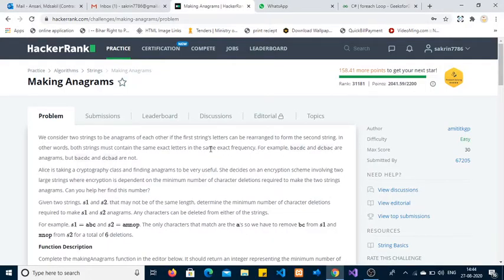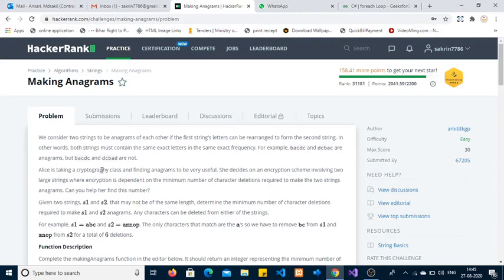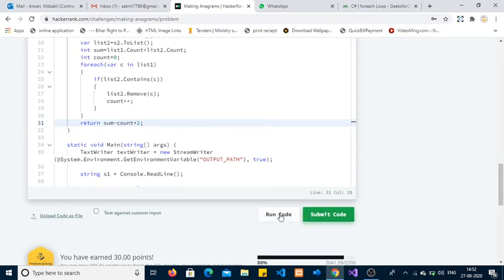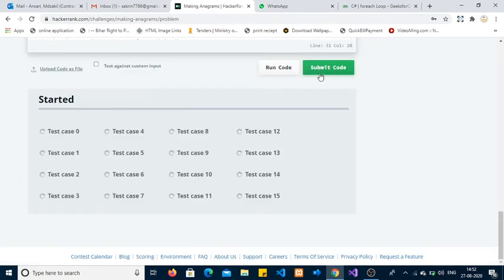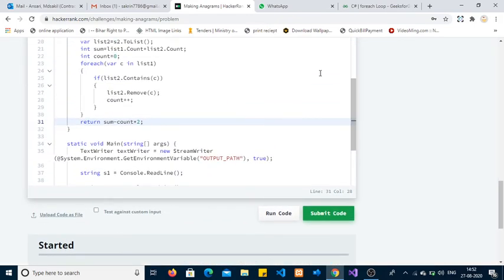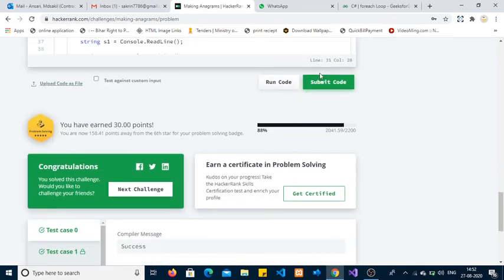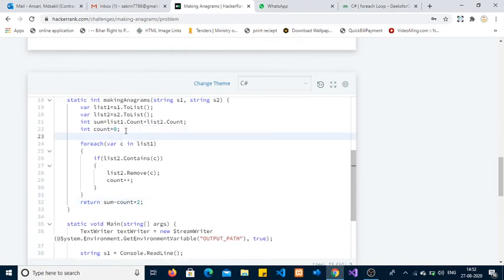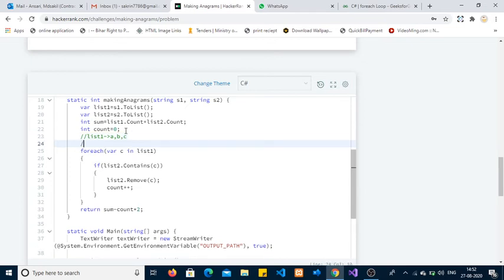Making Anagram Hacker Rank Solution using C#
Solve Making Anagram Hacker Rank problem using C#, using few simple steps with problem and code explanation.
Don't hesitate looking length of the video, i tried my best to explain problem statement with some example so please watch till the end of the video if you want to understand and write your code own next time.
Happy Learning.